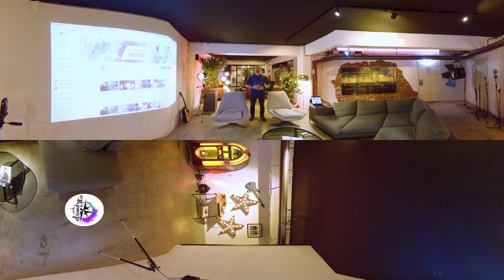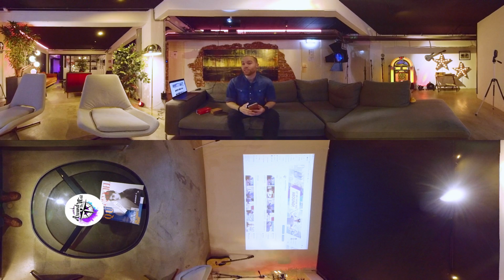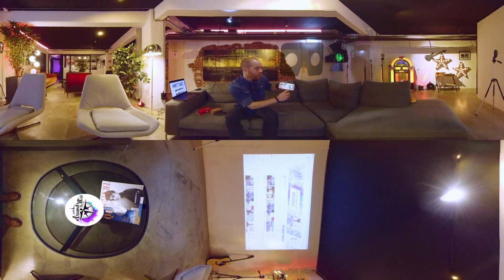Three Ways To Watch 360 Videos On A Mobile Phone - 8K 360 VR Video!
Hey Guys! Find out about 3 easy ways how to watch 360 videos on your mobile phone or tablet!

If you liked 'Three Ways To Watch 360 Videos On A Mobile Phone', let me know by giving it your thumbs up! Ow, and don’t forget to tell me where you’d like to travel next on my channel by leaving a comment! I make my travels on request so let me know where you want to go!!

Have a wonderful day, stay awesome, and as always... I'll see you around! :-)

Around The World is an infotainment travel channel by me, Erik van der Ven. By filming in 360 degrees, I let you come closest to experiencing the excitement of traveling without you having to pack your bags.

And since you made it this far reading... please take this second to visit my foundation Cherries on Top, and help me on my quest to cure cancer

I really appreciate it, thank you so CHERRY CHERRY much!